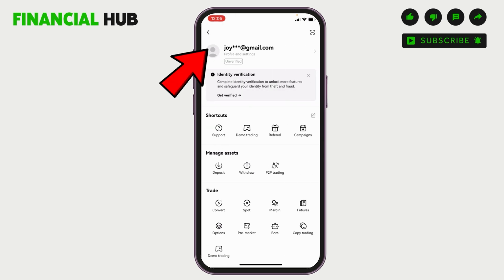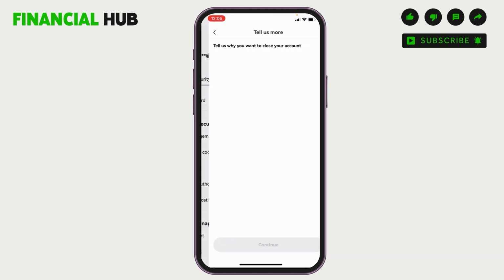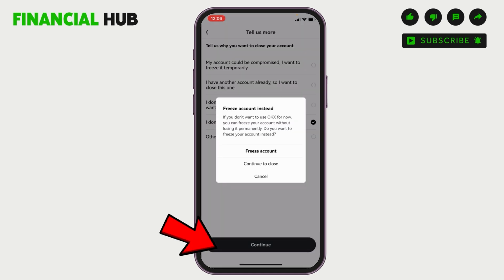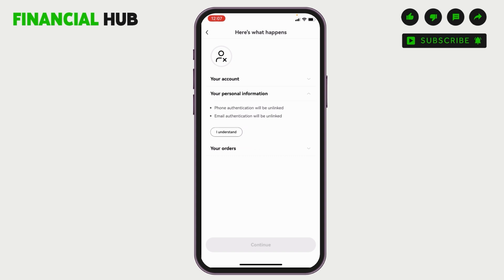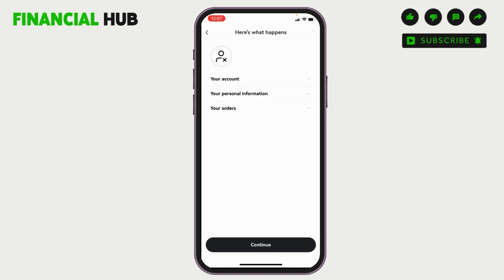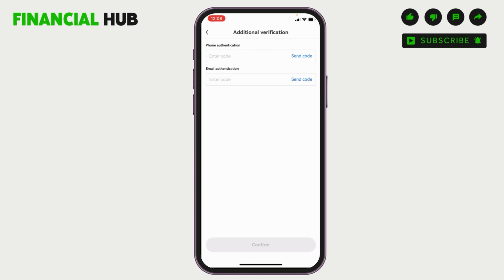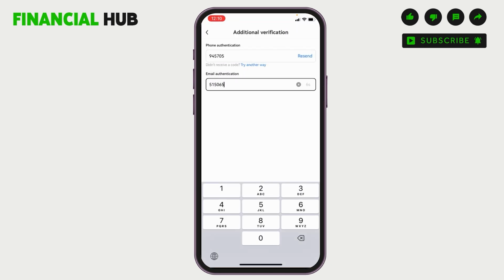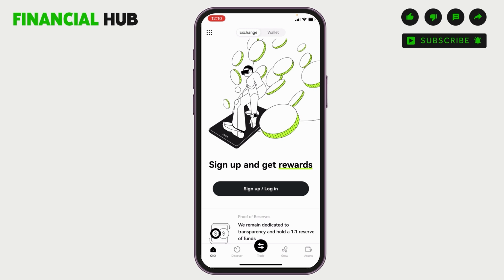How To Delete OKX Account 2024 | Permanently Remove Your OKX Trading Account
Looking to delete your OKX account? This video will walk you through the steps to permanently remove your trading account from OKX. We’ll cover the process to ensure your account is fully deleted and explain what to expect during the deletion procedure.